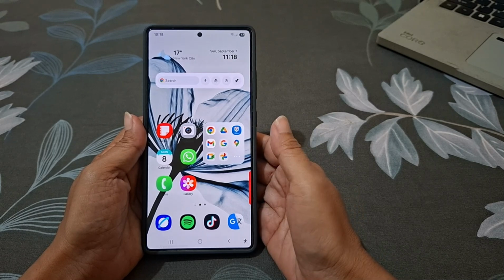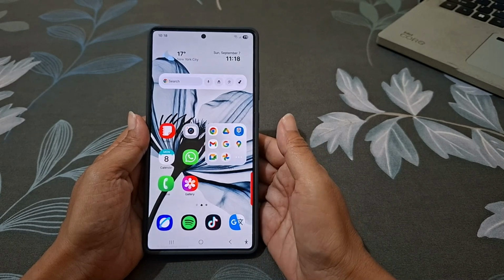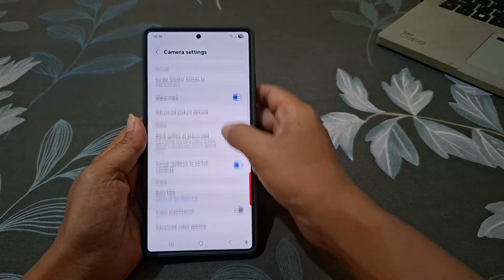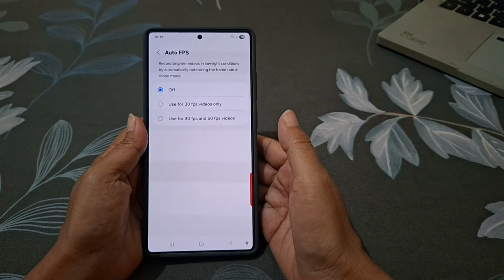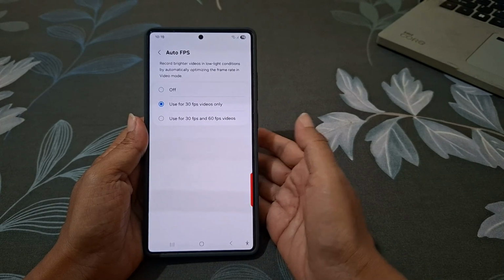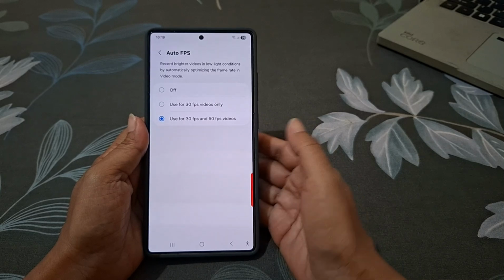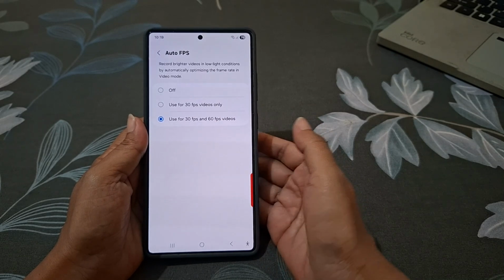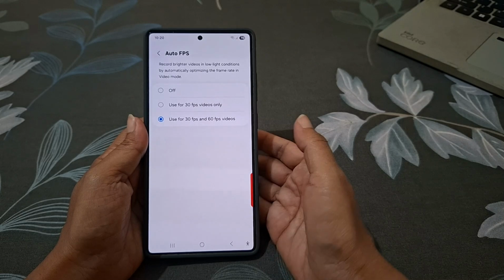How to Change Auto FPS Option in Camera App on Samsung Galaxy S25 Ultra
Learn how to change the Auto FPS option in the Samsung Galaxy S25 Ultra camera app.
Auto FPS helps you record brighter videos in low-light conditions by automatically adjusting the frame rate.

Steps:
- Open Camera app settings.
- Scroll to Video section and then tap "Auto FPS".
- Choose from:
* Off
* Use for 30fps videos only
* Use for 30fps and 60fps videos
- Select the one that fits your recording needs.
- Example: For night or indoor recording, use 30fps and 60fps option for brighter results.